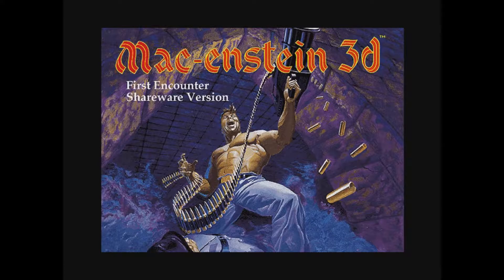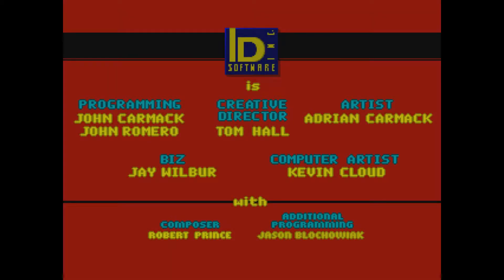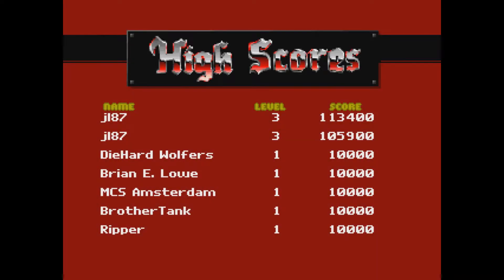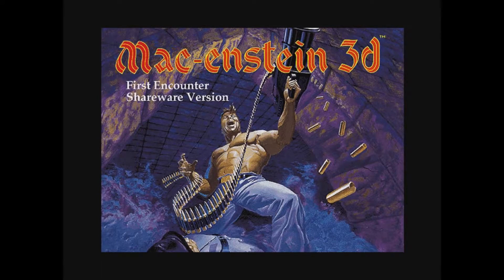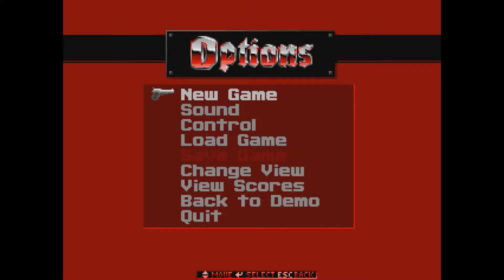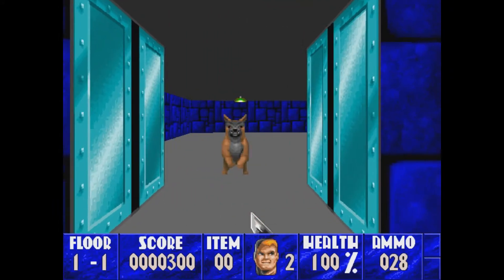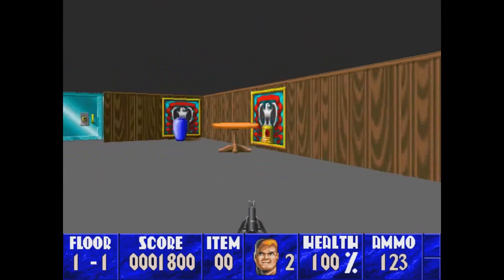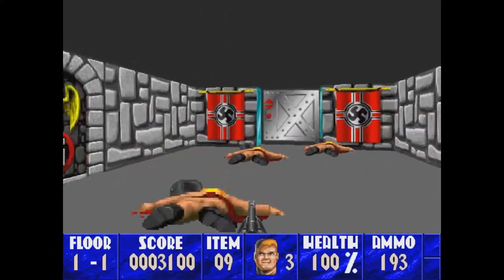Mac-enstein 3D (SDL) First Encounter 100%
3:40 to start gameplay
The end screens got cut short for some reason and page 3 didn't make in so I just muted it.